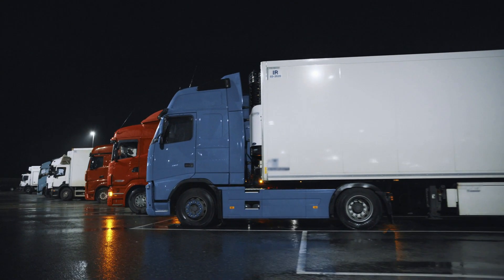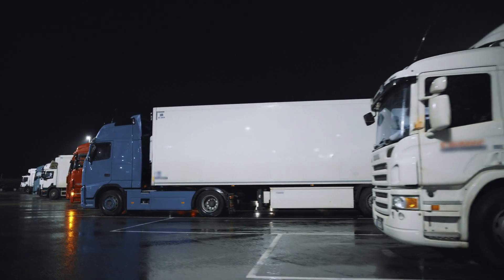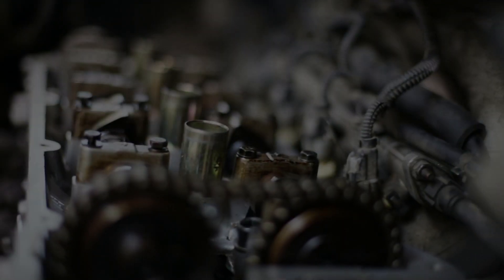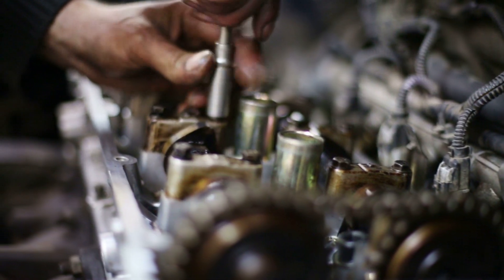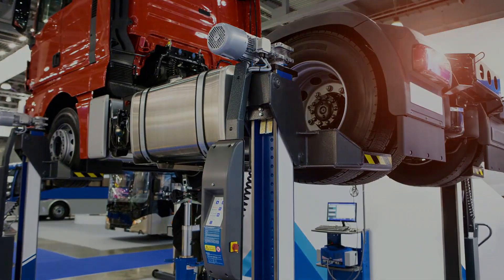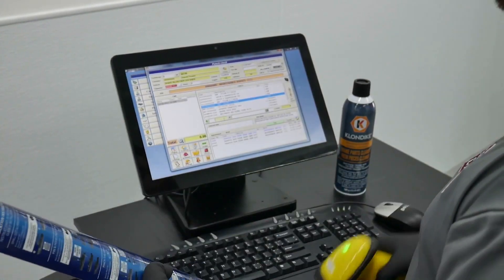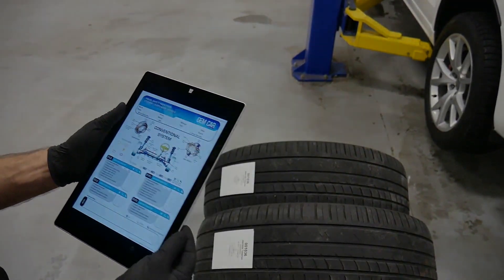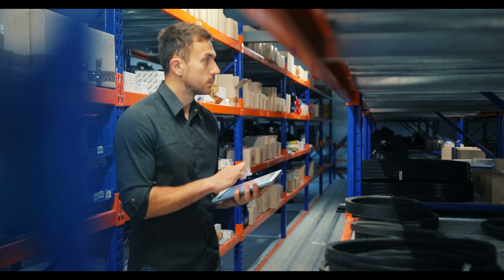Fleet Management Software including ; history, inventory, digital inspection & maintenance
Ask for you free demo of GEM-FLEET the easiest and the most complete Fleet management Software